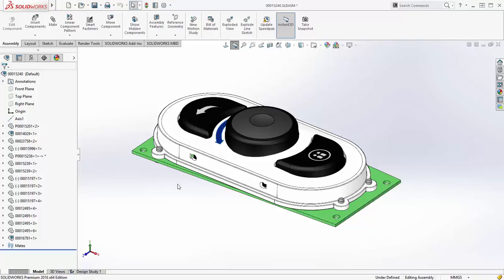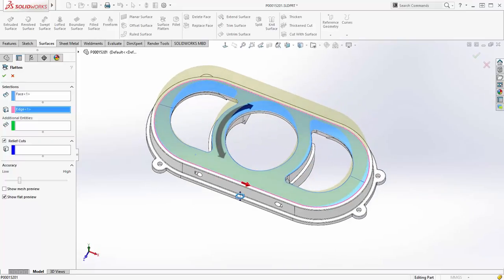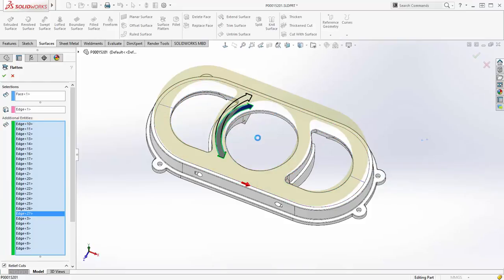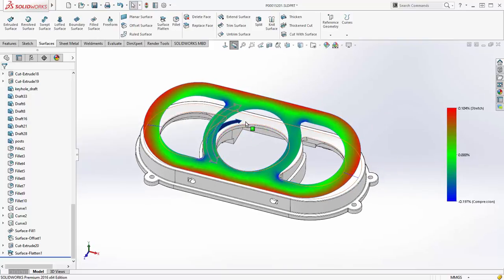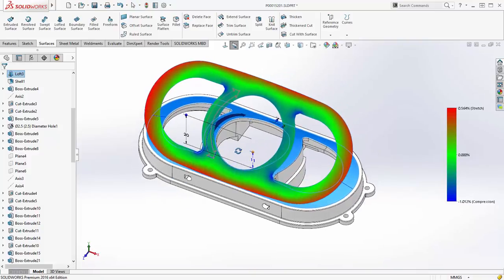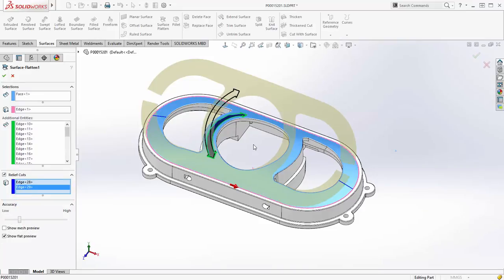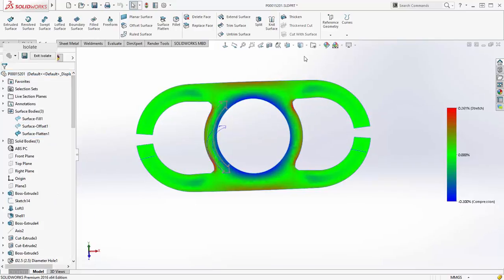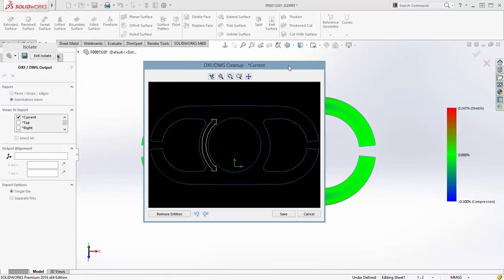Flatten Surface 2016